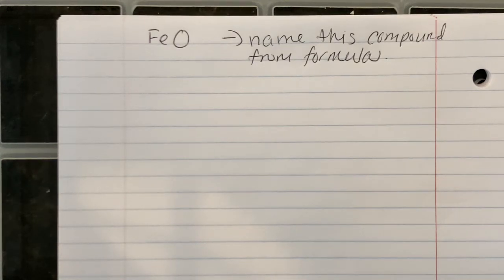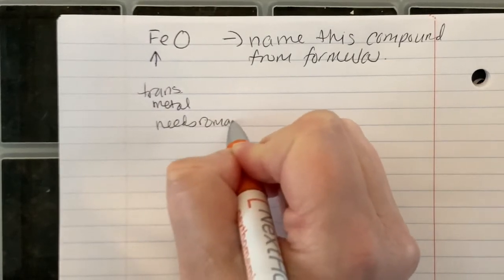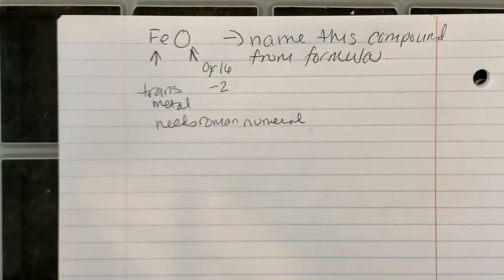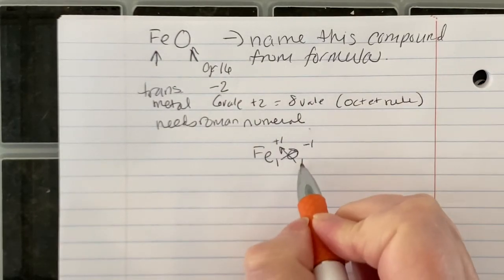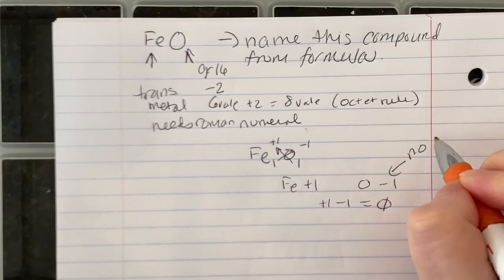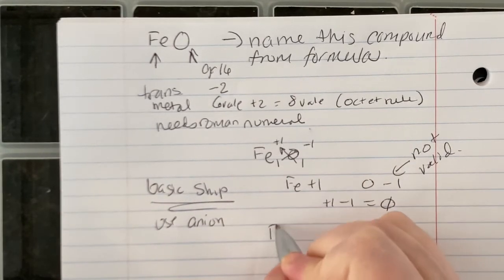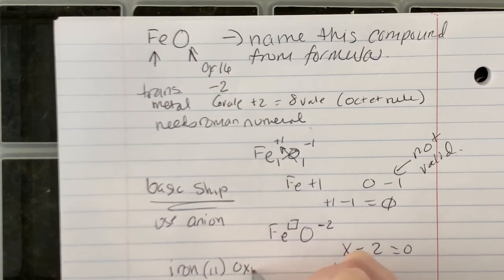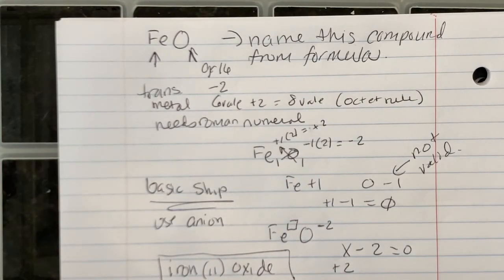Reverse Criss Cross